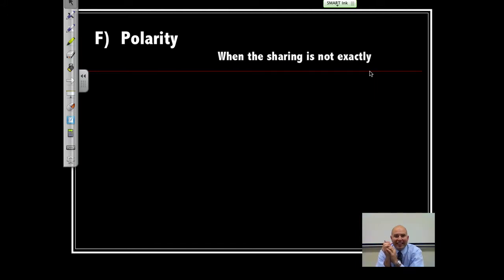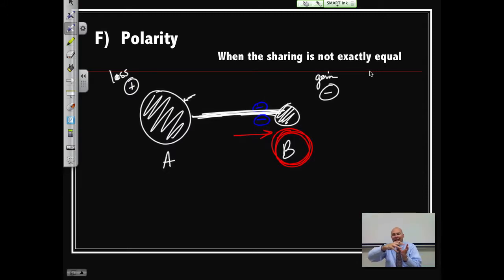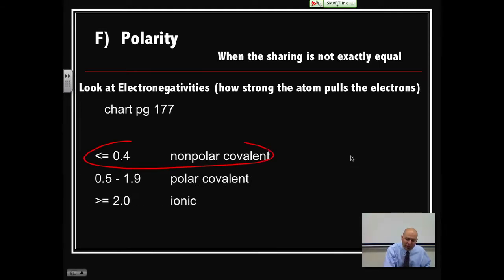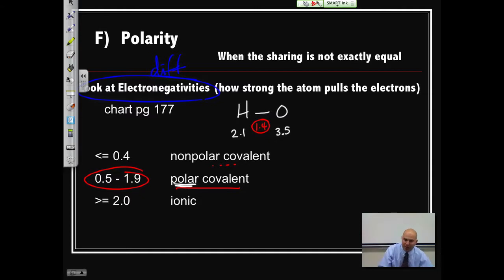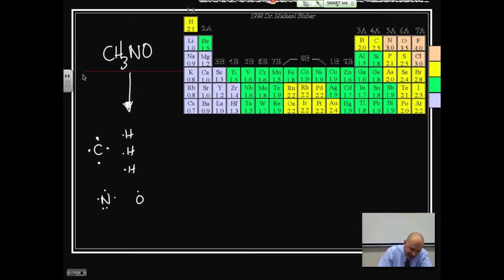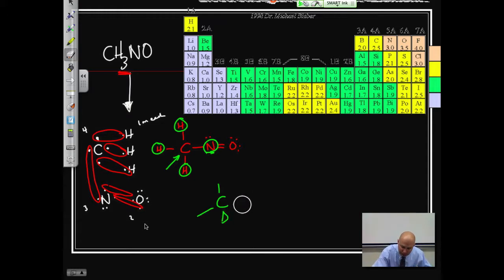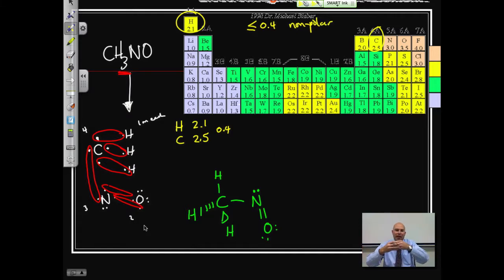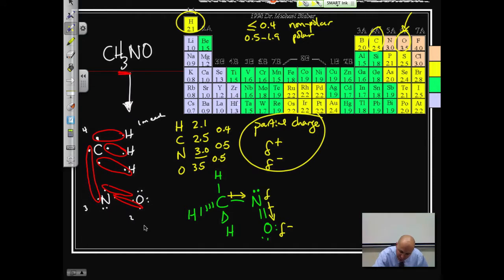Unit 6: Ch7and8Section10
Polarity of molecules, electronegativity differences, etc.